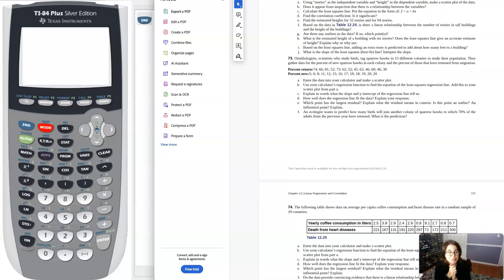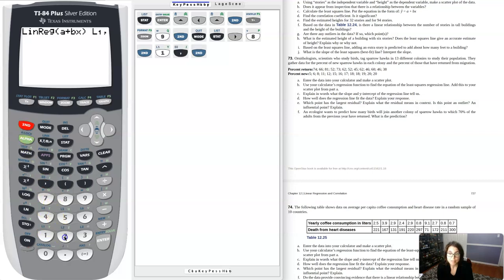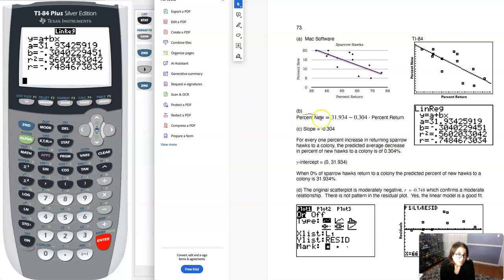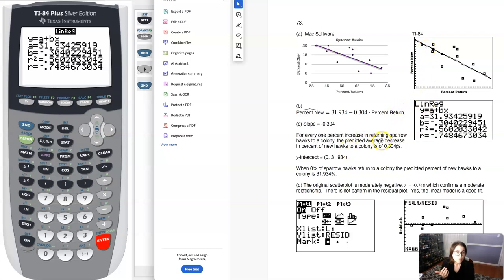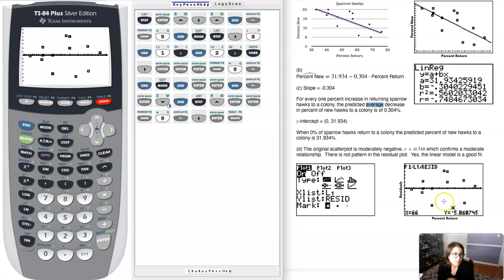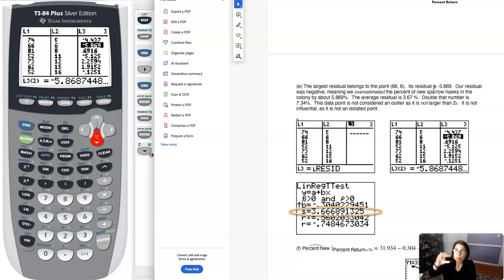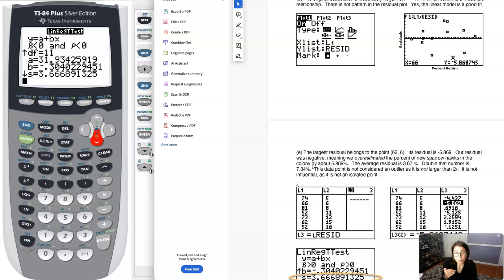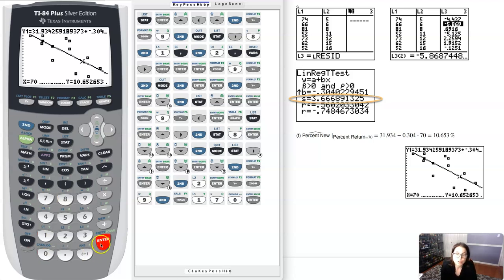Math 43 Chapter 12 #73